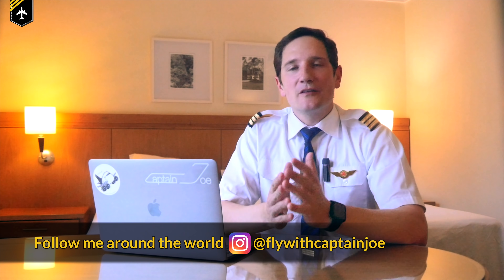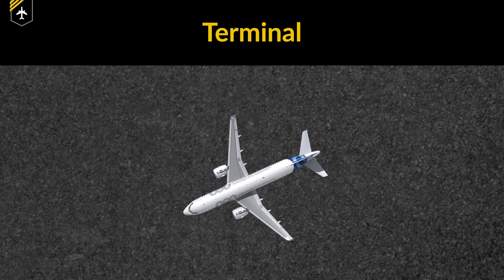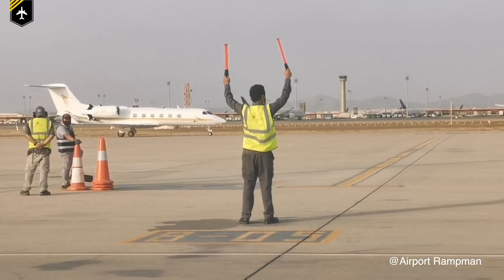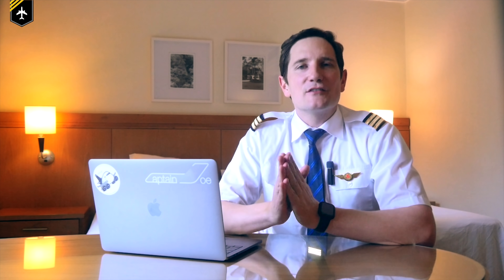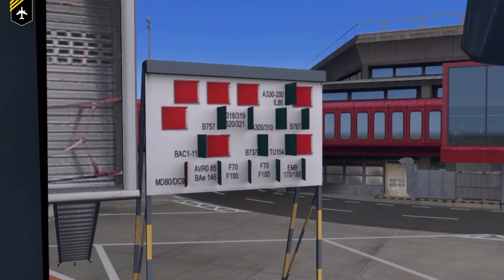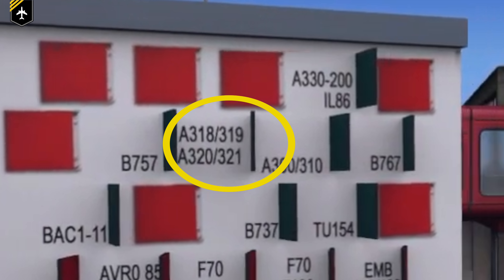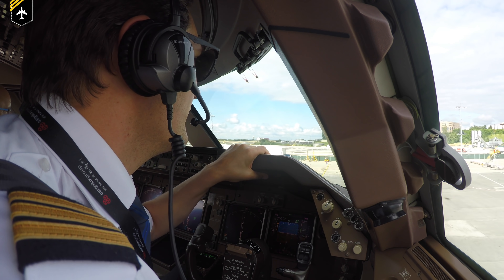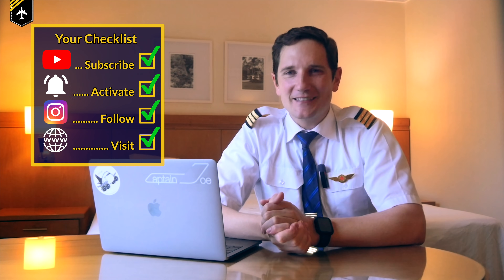HOW do PILOTS PARK their plane? ACCURATE PARKING explained by CAPTAIN JOE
IN-FLIGHT RECORDINGS
0:00 Intro
0:40 Lead in line explained
01:22 Parking Stands
01:59 Parking Stand operations
03:02 Marshaller Signals
05:20 Stand Entry Systems
05:50 AGNIS
06:41 PAPA
08:30 A-VDGS
10:55 Outro

Today we’ll be looking at „How pilots always manage to park their planes so accurately“, and the most important marshaling signals!

@ADB Safegate
@Chicago Airport Spotter
@LHR: airside
@Brussels Airport
@Airport Rampman